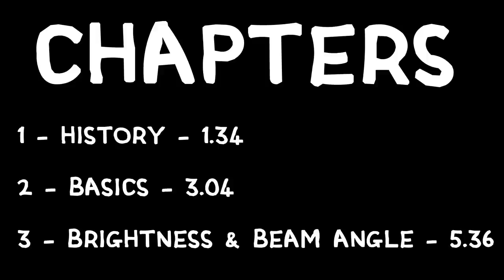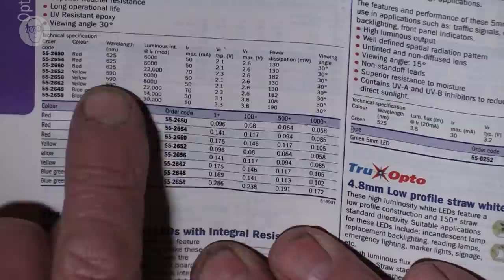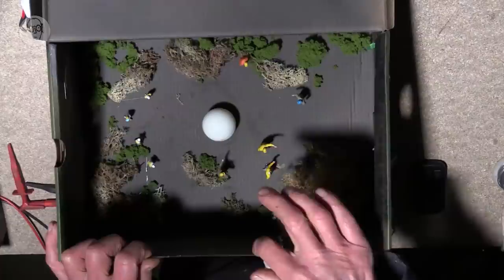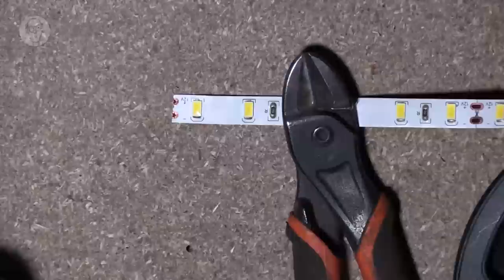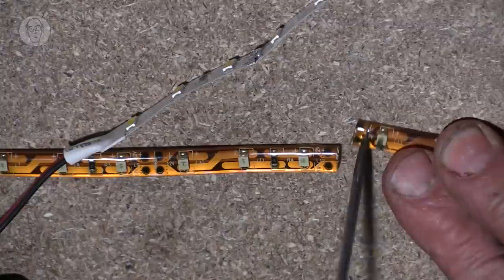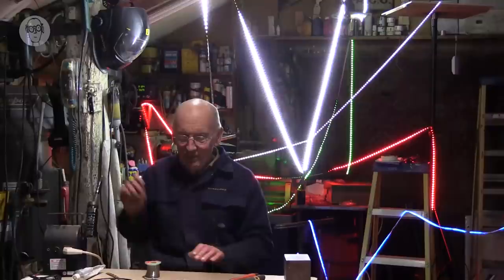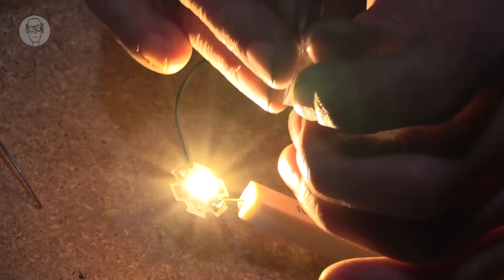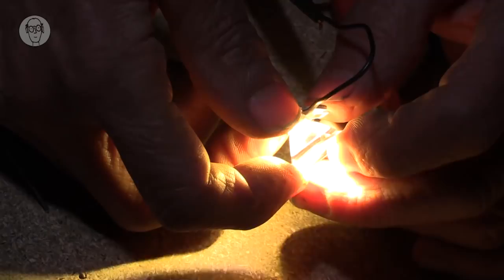LEDs -The Secret Life of components, a series of guides for designers and makers - Episode 2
CHAPTERS
00:00  Start
01:34  LED History
03:04  Basic LEDs
05:36  LED Brightness
07:47  White LEDs
08:51  Colour changing LEDs
09:40  LED Dioramas
12:17  12v LED strips
17:18  Waterproof strips
21:21  Surface Mount LEDs
23:01  Dimming LEDs
24:36  Addressable LEDs
26:22  LED Home Lighting
33:49  Power LEDs
35:43  LEDs Resistors
40:06  LED lenses